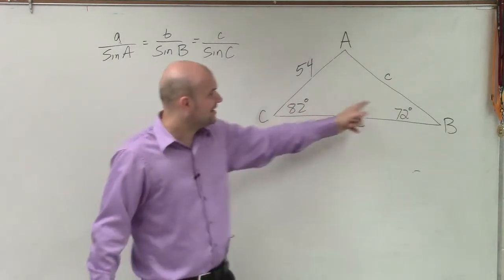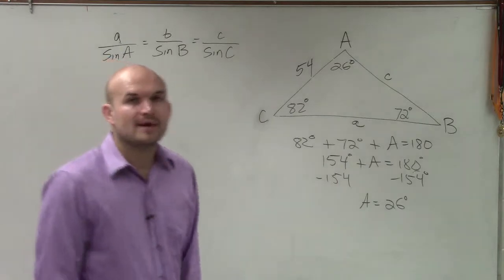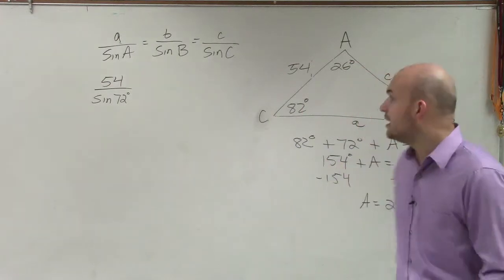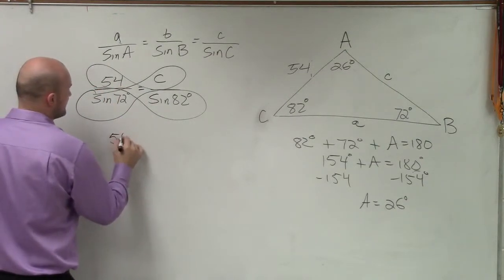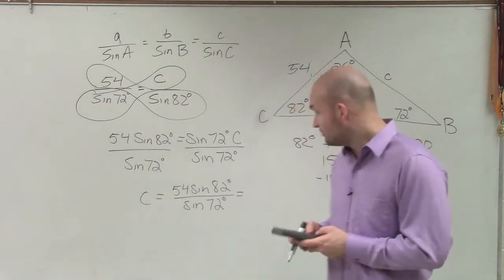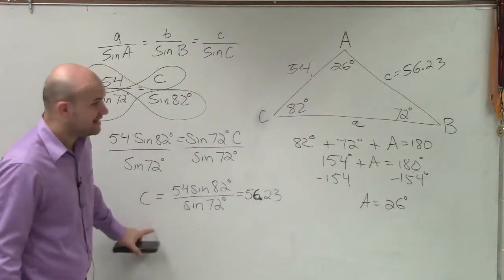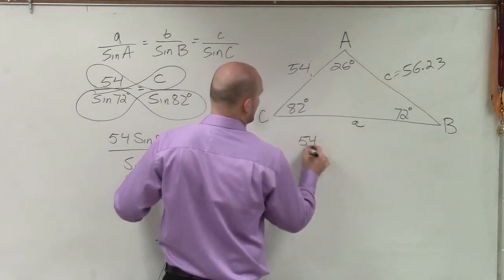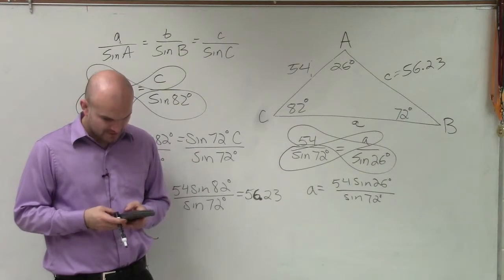When provided two angles use the law of sines to find the missing values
👉 Learn how to solve for the length of the sides and the measures of the angles of a triangle using the law of sines. The law of sines is used in determining the length of the opposite side to a known angle measure or the measure of the opposite angle to a known side length of a triangle.

The law of sines is used when the length of two sides of a triangle is known and the measure of one of the angles opposite a known side length of the triangle is also known. The law of sines can also be used when the measures of two angles of a triangle are known and the length of one of the sides opposite a known angle measure of the triangle is also known.